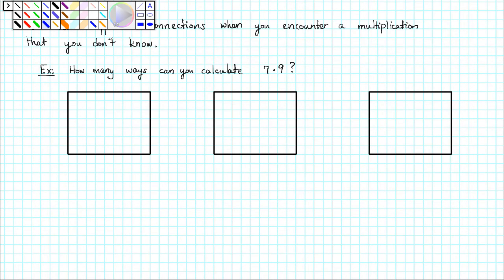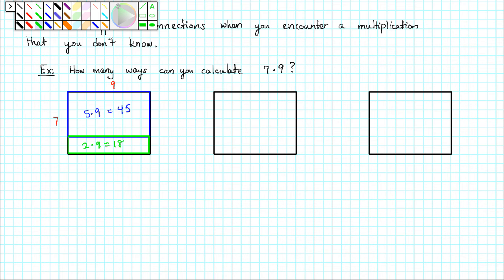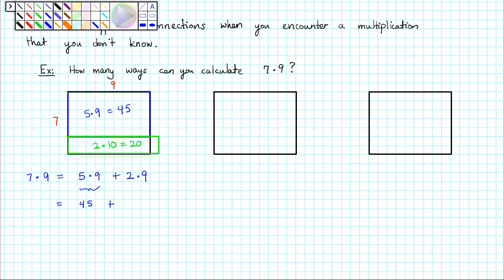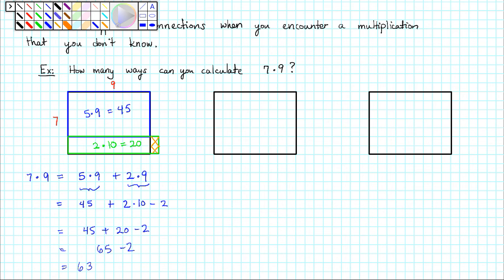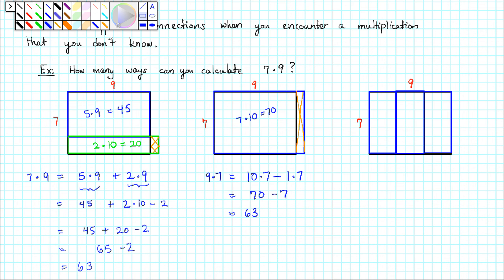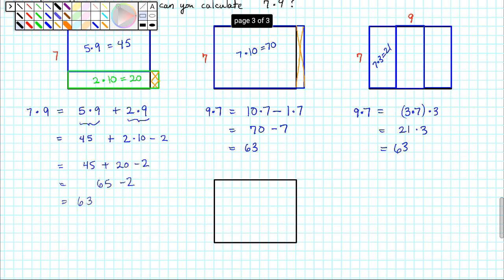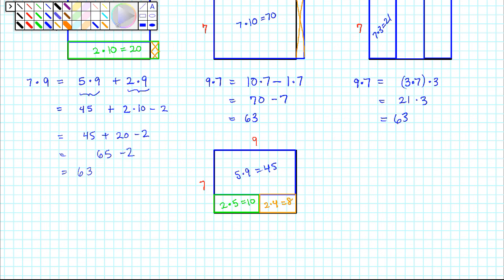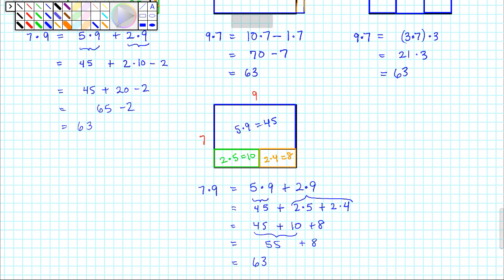Modeling Multiplication 3